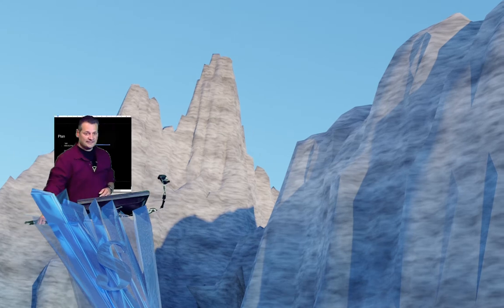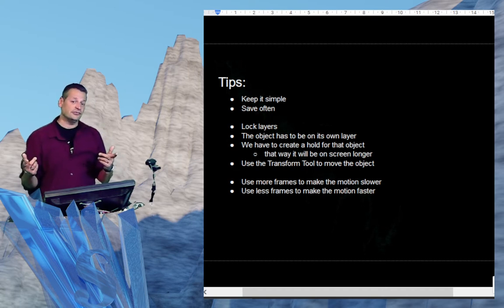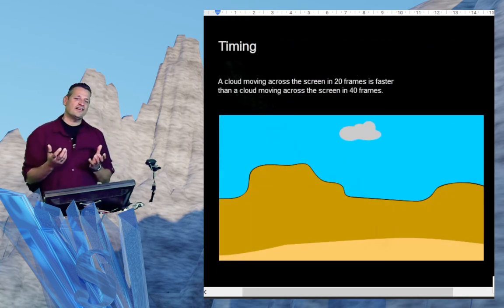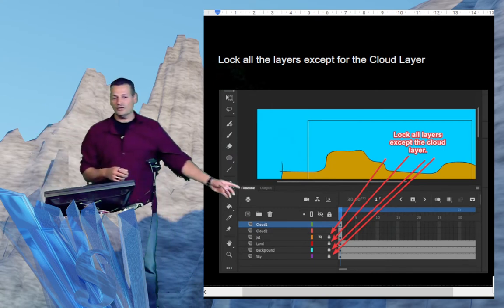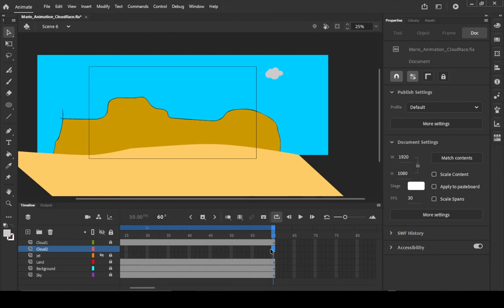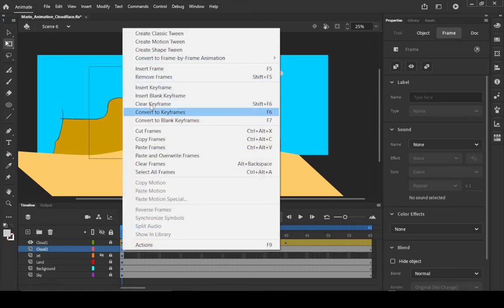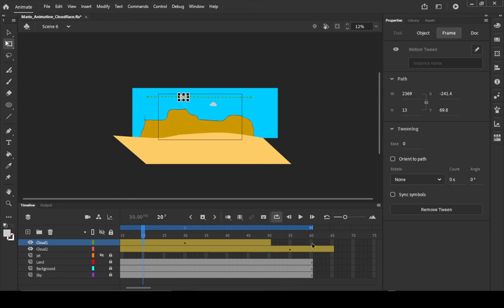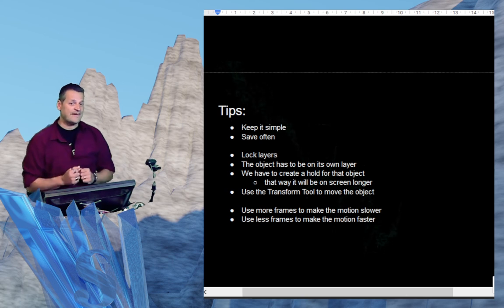Introduction to Adobe Animate and Animation - part 3 of 3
Trying Adobe Animate for the first time?  Trying to animate for the first time?  This video is for you.   We will be creating a scene with a background, moving object and frame-by-frame animation.   This is part three of a three part series by Mario Positano.

This video demonstrates motion graphics also known as motion tweens.